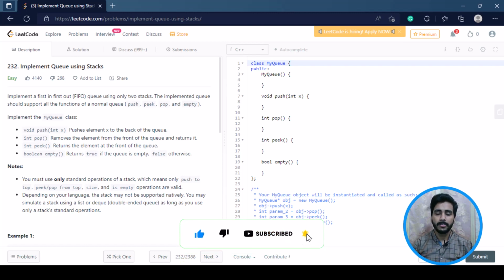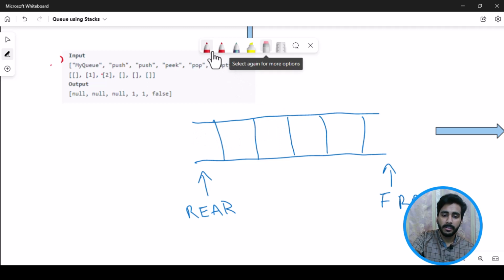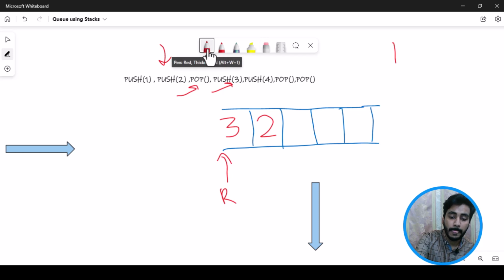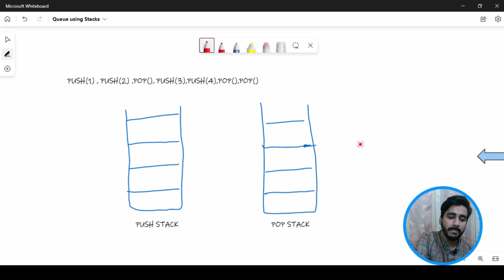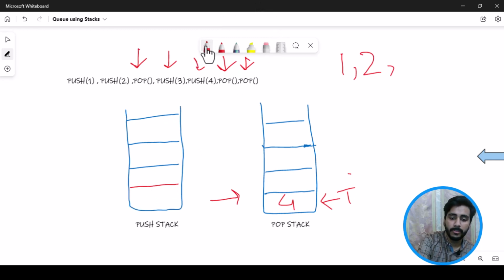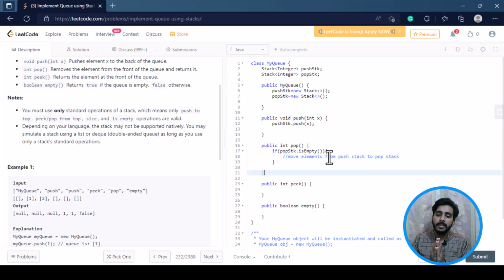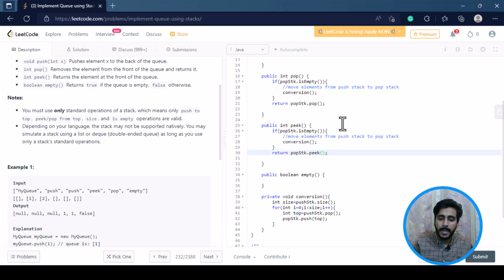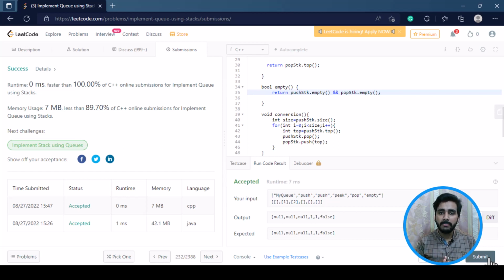LeetCode IMPLEMENT QUEUE USING STACKS Solution Explained | Java | C++ | LeetCode 232 | Saad Aslam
Problem Description:
Implement a first in first out (FIFO) queue using only two stacks. The implemented queue should support all the functions of a normal queue (push, peek, pop, and empty).

Example :
Input
["MyQueue", "push", "push", "peek", "pop", "empty"]
[[], [1], [2], [], [], []]
Output
[null, null, null, 1, 1, false]